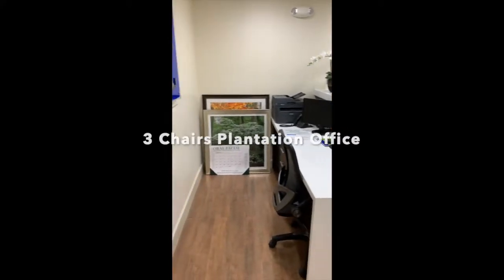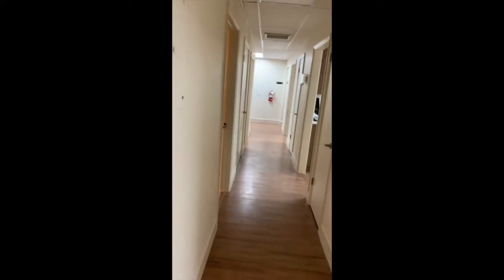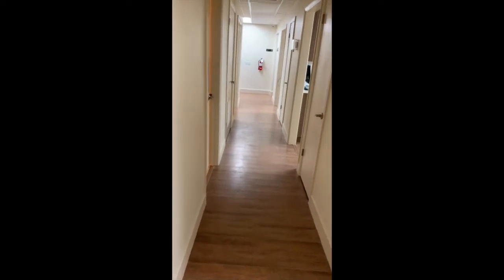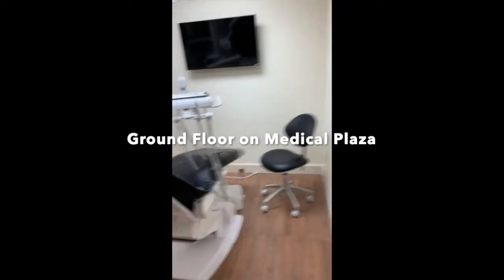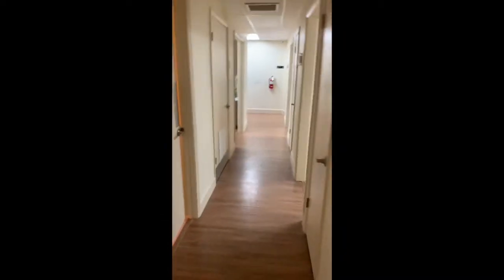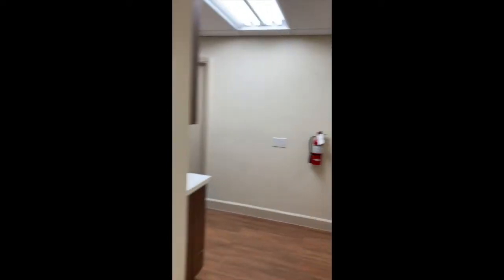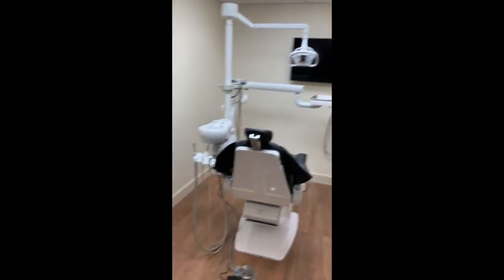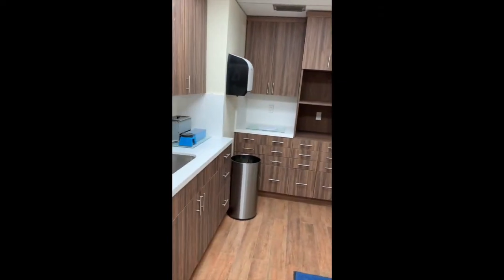Are you aware how costly is a new construction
3 Chairs Plantation for a great start up. A totally renovated office that used to belong to a GP for over 20 years, now and after 5 months of renovation, refreshment with new modern equipment and furniture office is available for Sale in the market place. Rentable space 1,100 SF Monthly lease $3,185, 4 years left and 5 years option renewal.